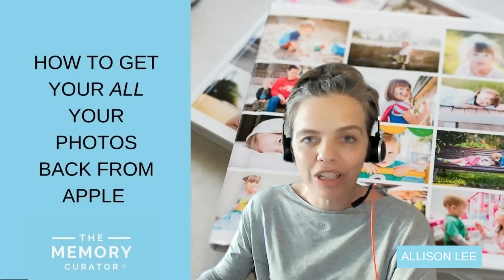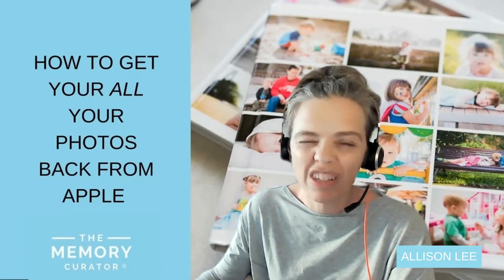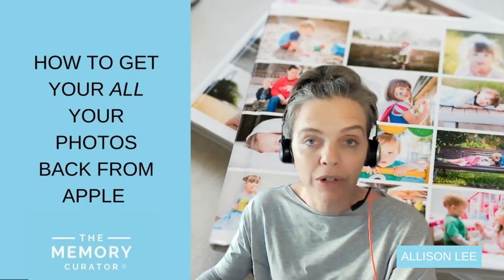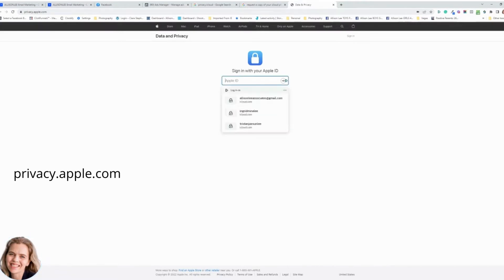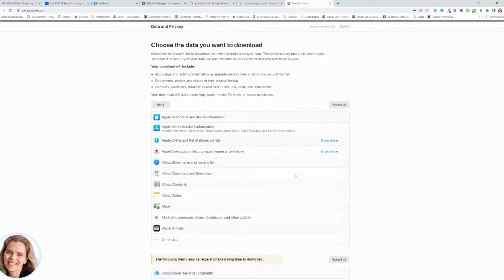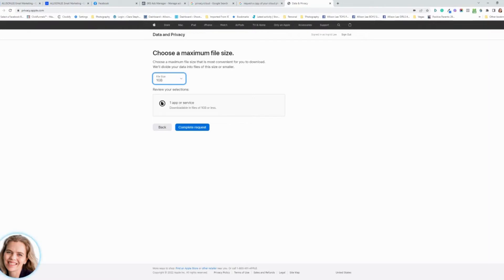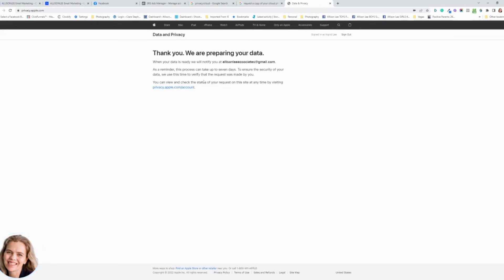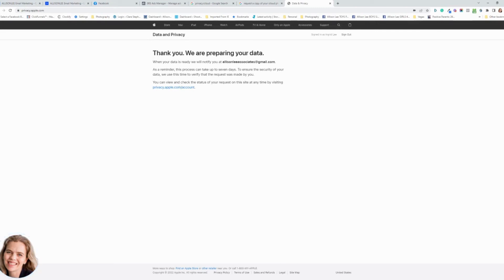How to Download ALL of Your iCloud Photos in a Few Easy Steps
Learn how to request a full copy of your photos that are stored in your iCloud account from Apple.

No exporting or downloading one by one is required.  Perfect if you are wanting to organize your photos on an external hard drive or your computer.  Or start using Adobe Lightroom Classic to manage your collection.

I recommend storing all your photos on an external hard drive so you don't use up space on your computer.  And of course, backing that up for safekeeping.
Here is the link to one I recommend due to price, size and the fact that it comes with four free months of Adobe Lightroom Classic!

Free resources:
Are your photo scattered everywhere?